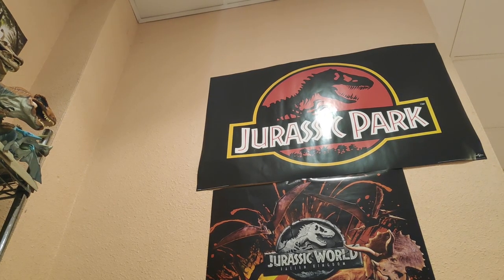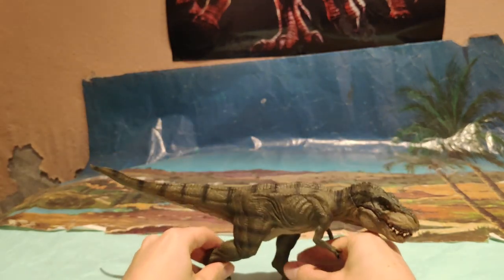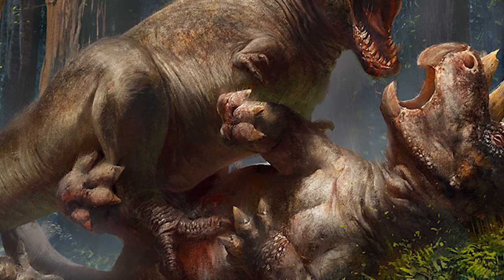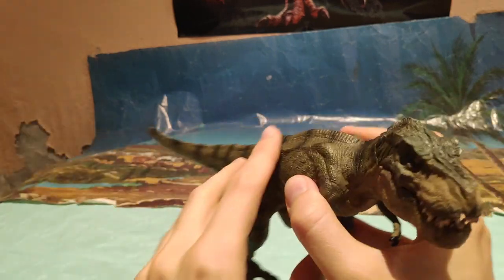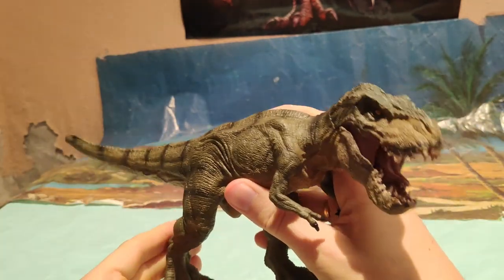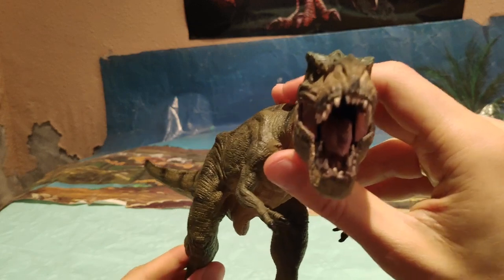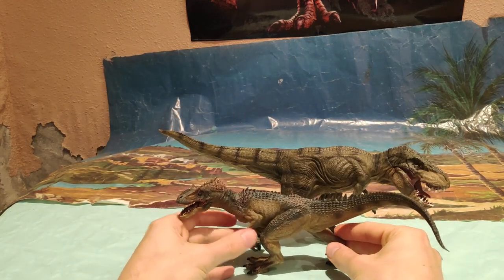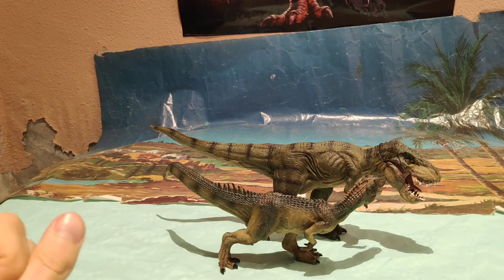REVIEW TYRANNOSAURUS REX VERDE CORRIENDO DINOSAURIOS! // PAPO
Buenas Familia Jurásica hoy os traigo la Review del Running T-Rex de la marca de figuras Papo, cuidado con su poderosa mordida!

-Canales de compañeros de Dinosaurios-